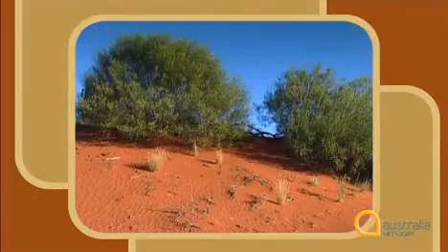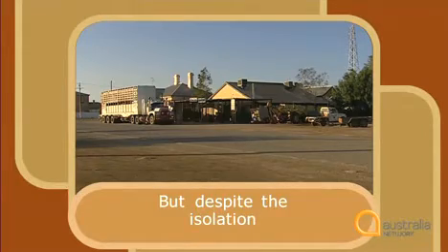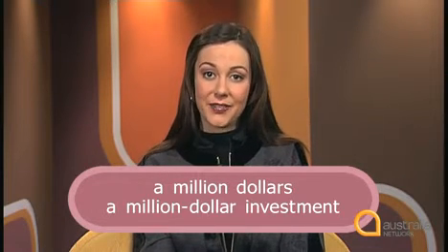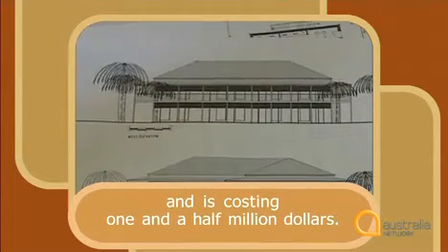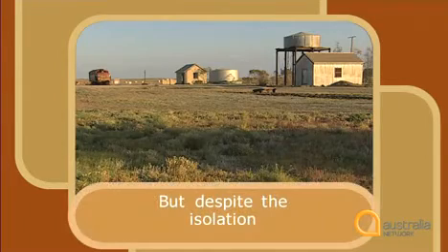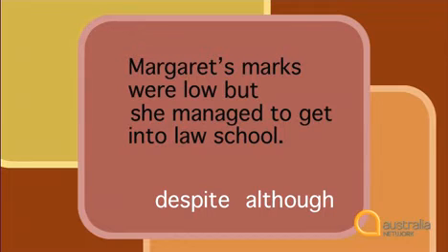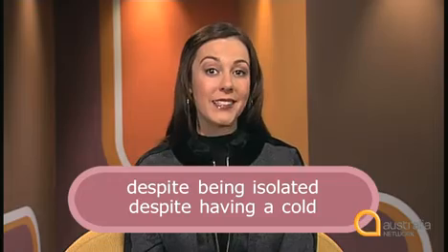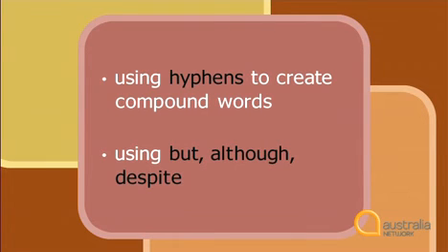‪Study English - IELTS Preparation‬ DVD2 - P18 - Outback Tourism